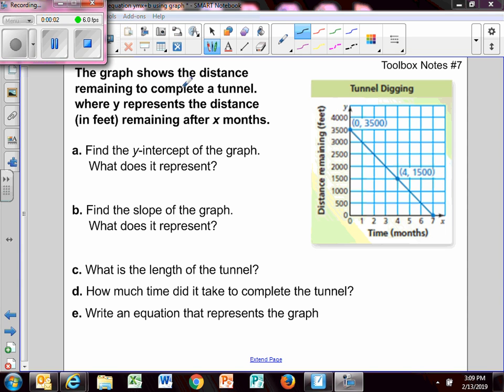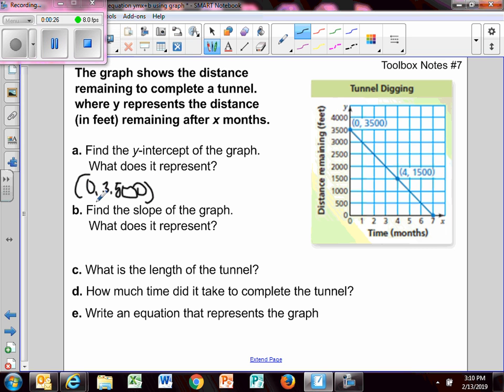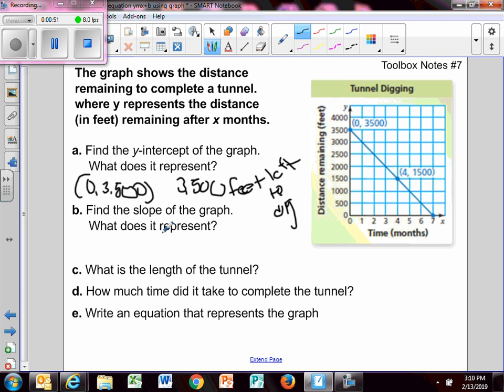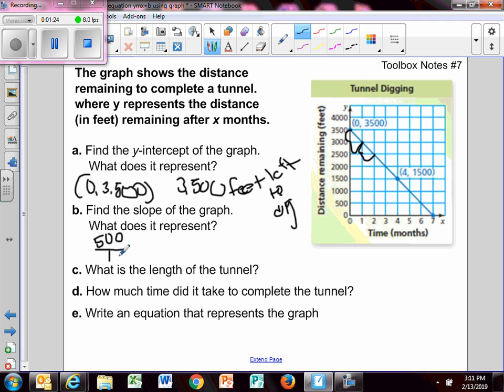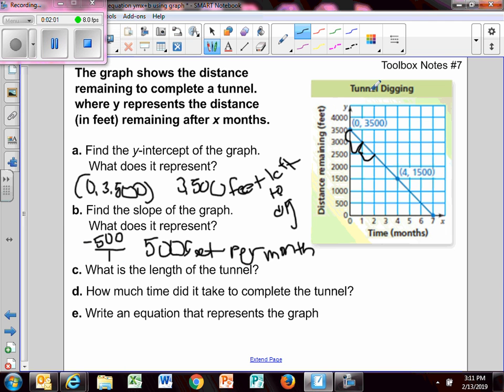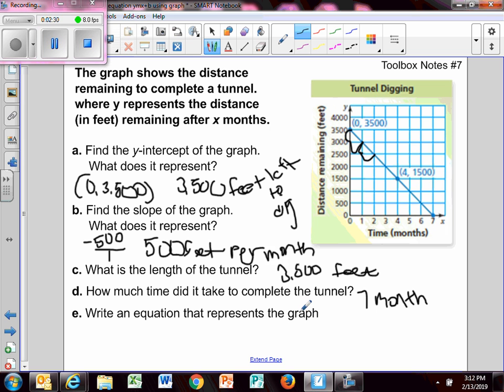Writing Linear Equations Example 5